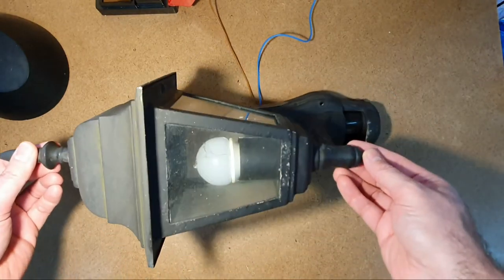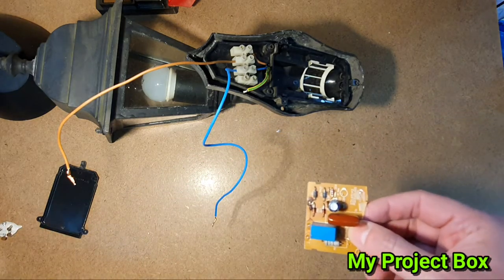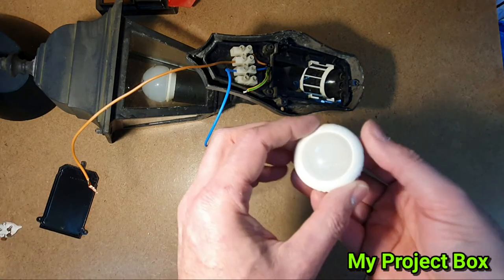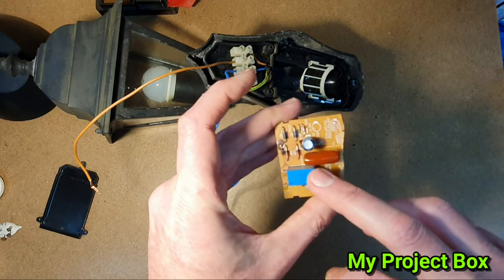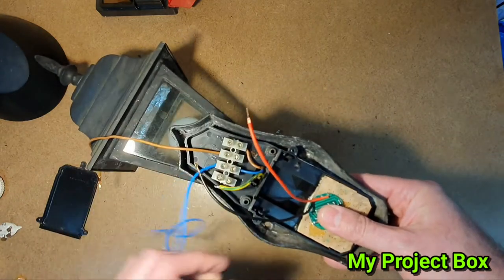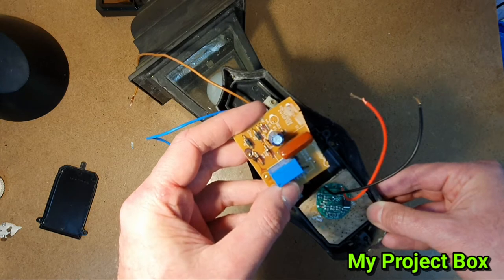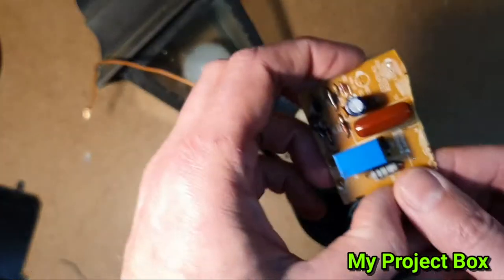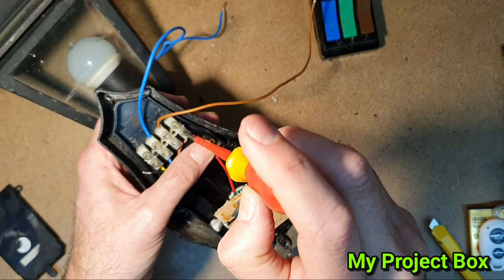PIR motion security light repair and modify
My motion sensing (PIR) security light stopped working. The light was stuck on all the time.

Started troubleshooting the main board testing the usual suspects capacitors diodes transistors. I had a cheap PIR module from eBay, and decided it would be easier just to swap it directly inside the lamp fitting. The original light used a capacitive dropper circuit which wasted about 1.5w Watts just to power the relay and electronics inside. Since the LED bulb was only 3 Watts, it seemed silly that the circuit consumed nearly as much as the bulb did. The PIR module from eBay, was a "no neutral" type and consumed an almost insignificant amount of current.
This seemed a much better solution for a energy efficient LED bulb.

search terms on eBay: 220V PIR Induction Light Control Ceiling Lamp Body Infrared Switch